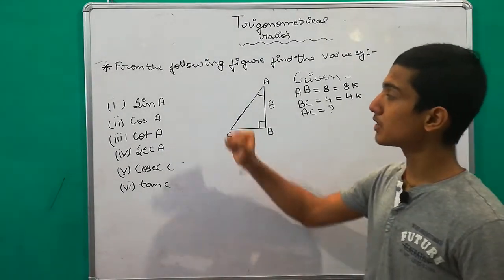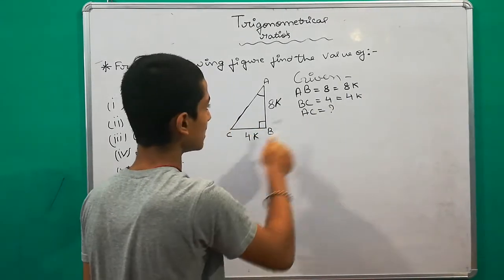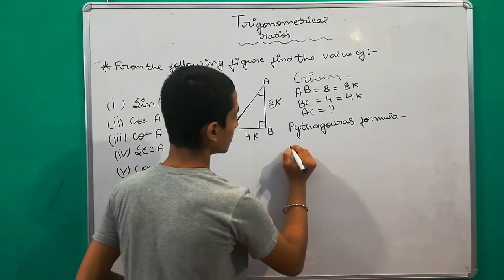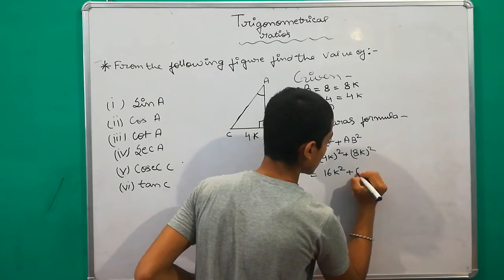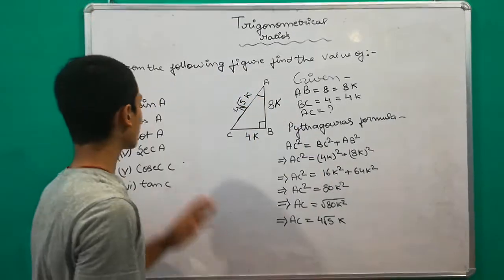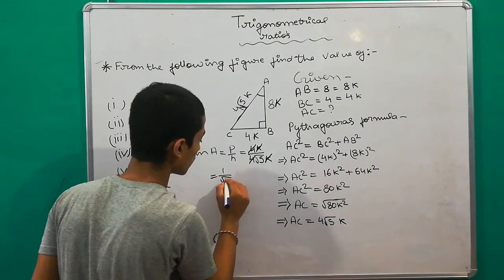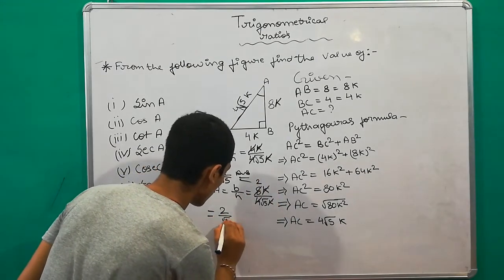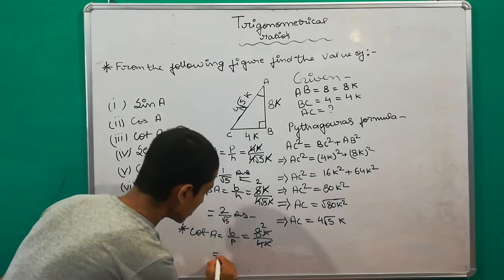Trigonometrical ration. First exercise.. How to find trigonometrical ratios..